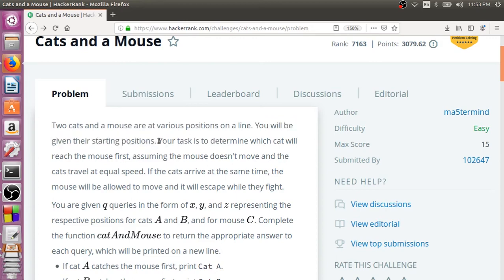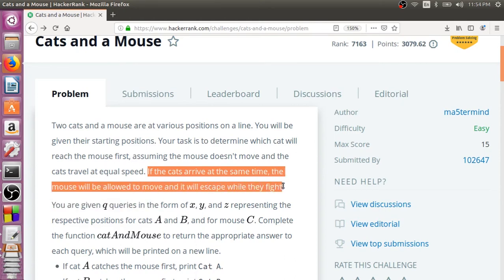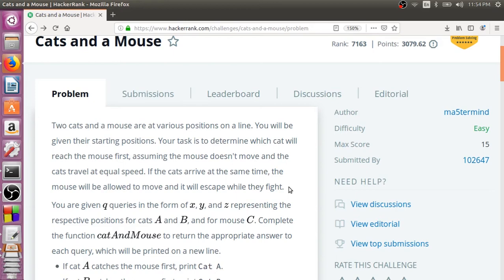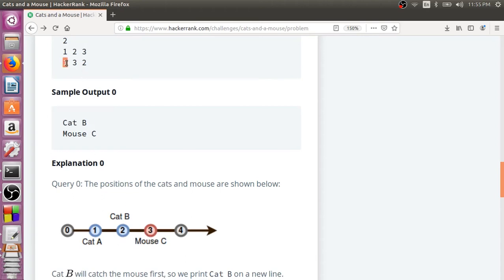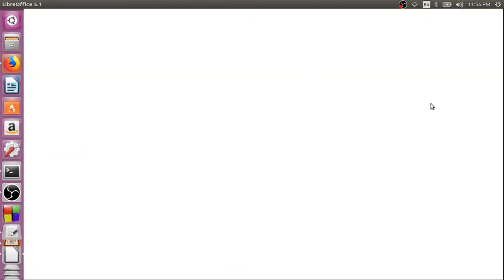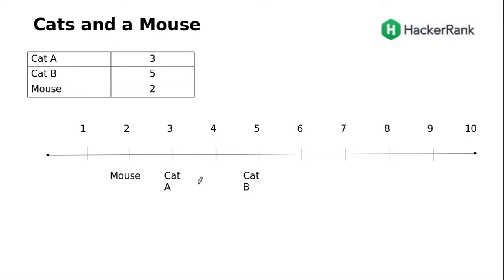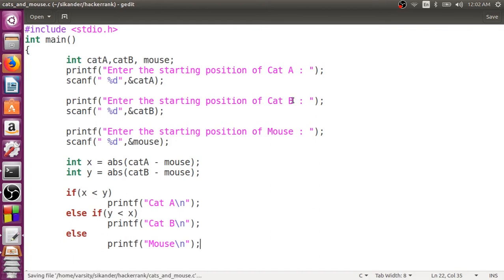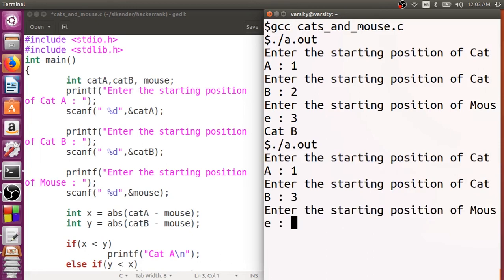Cats and a mouse - Hacker Rank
This video explains about the HackerRank problem "Cats and a Mouse".